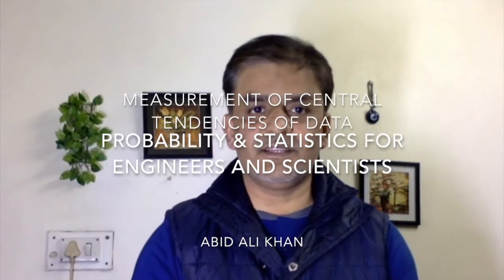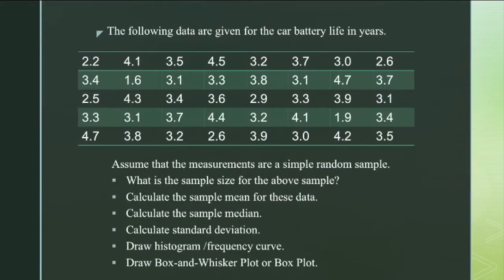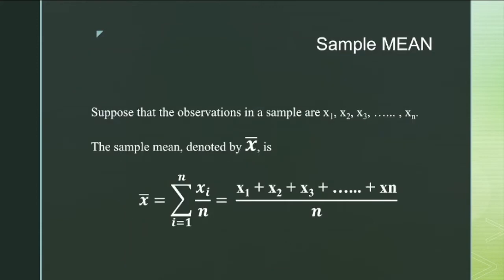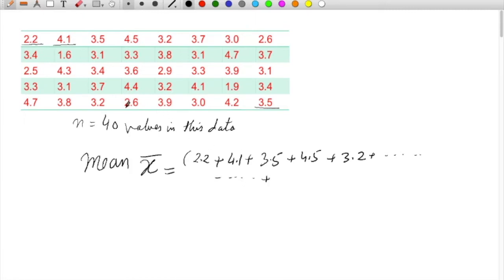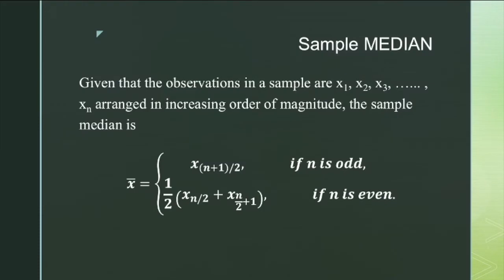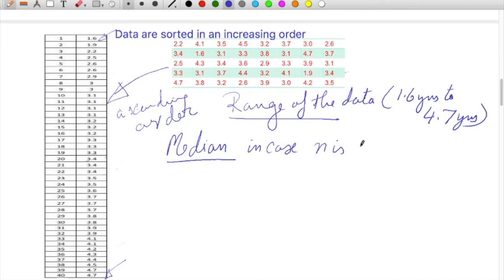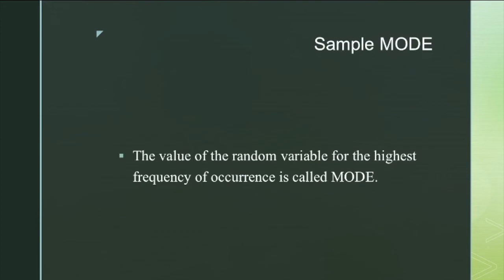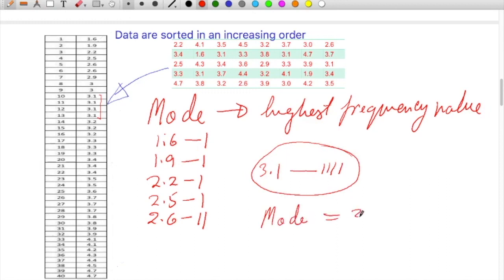Lecture 3: Basic central tendencies of the data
Basic standard procedures to calculate Mean, Mode, Median etc. for a given data.